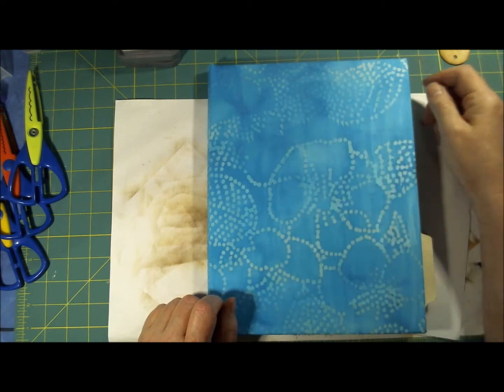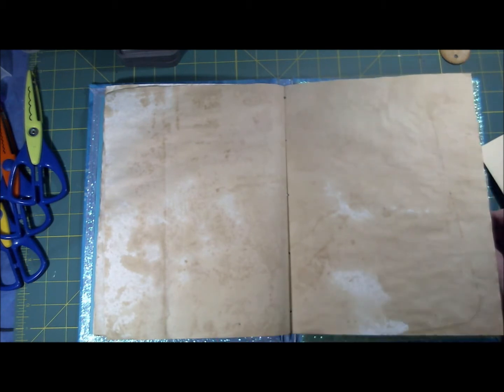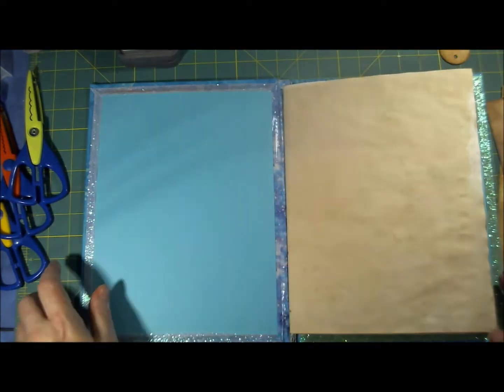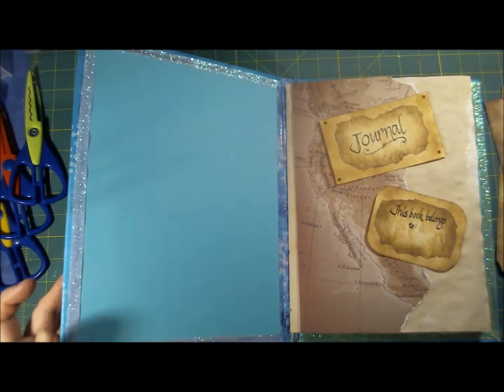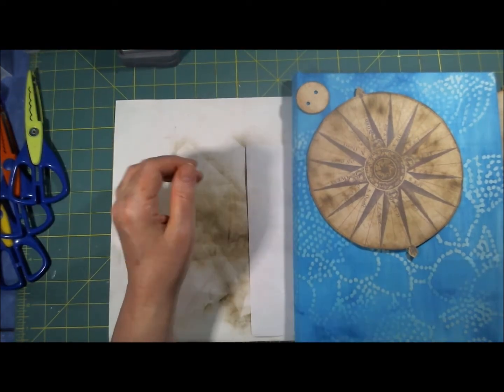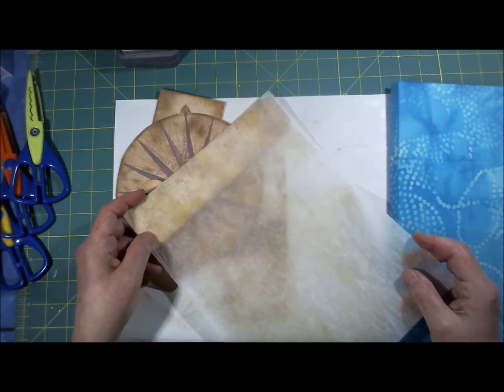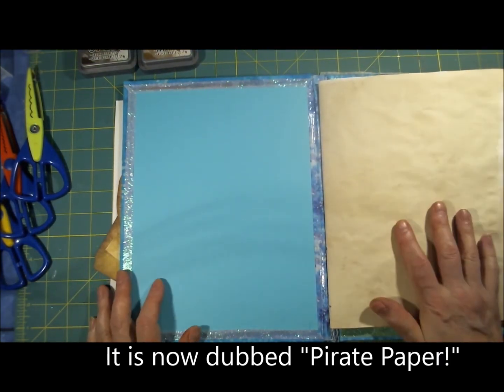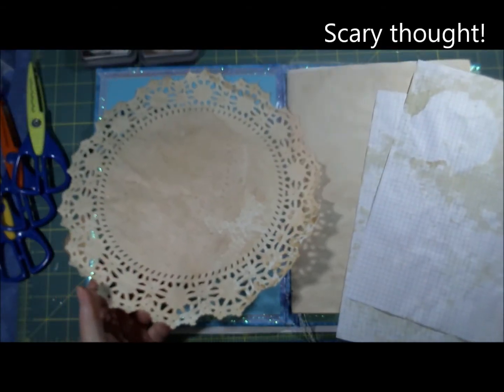How I make a Junk Journal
So you would like to make a junk journal?  How much time and energy goes into making them?  How do you decide on sizes, colors, materials, ephemera?  A discussion on my process and what I do to start and create a junk journal with the items at hand.